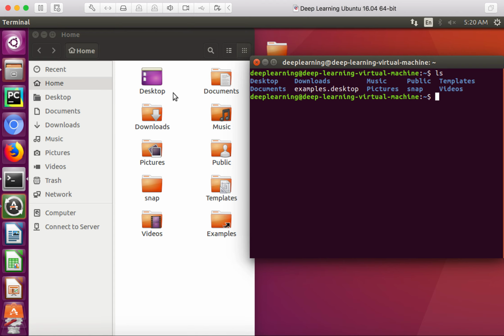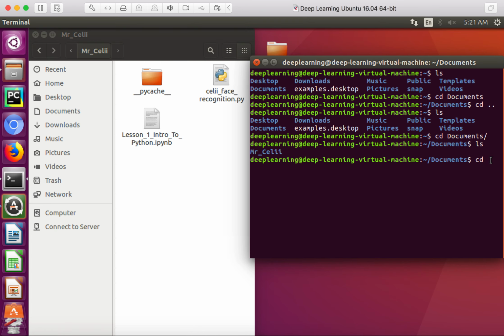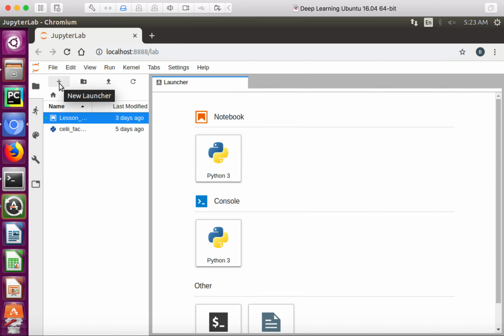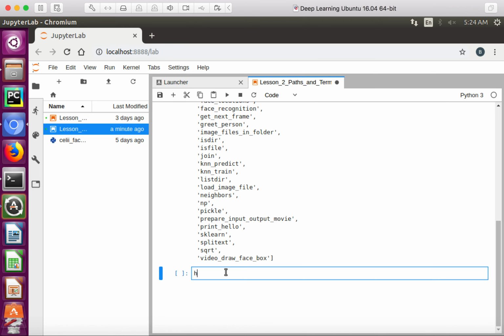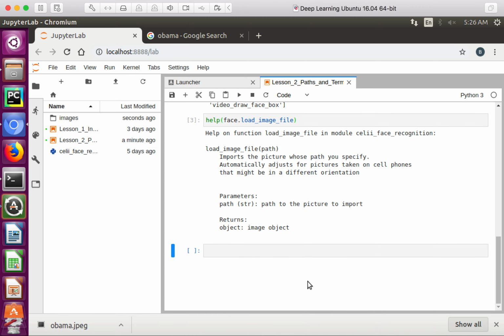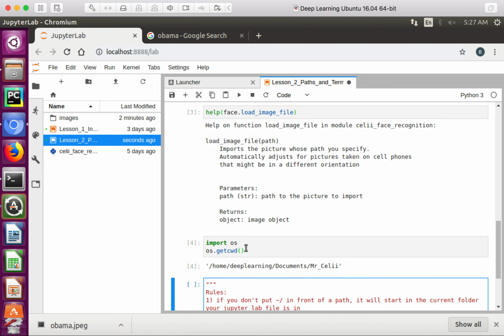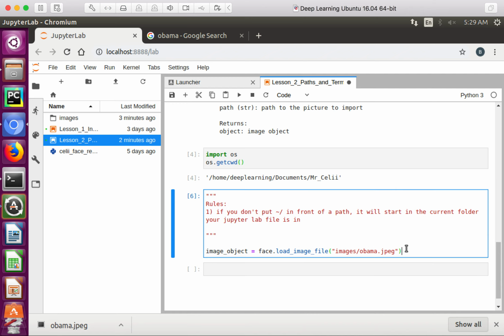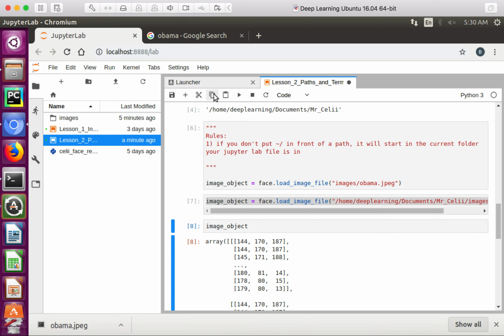Tech IV Intro to Paths